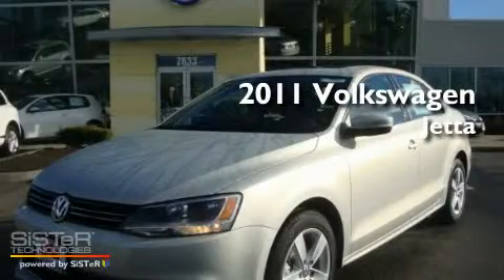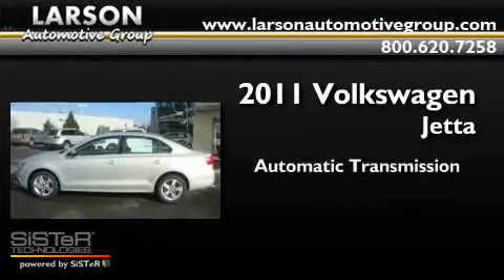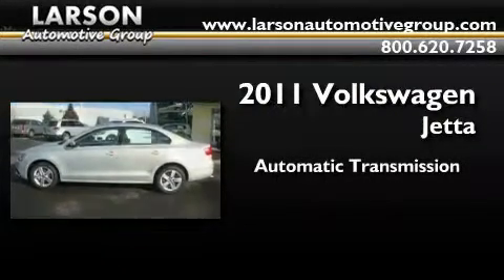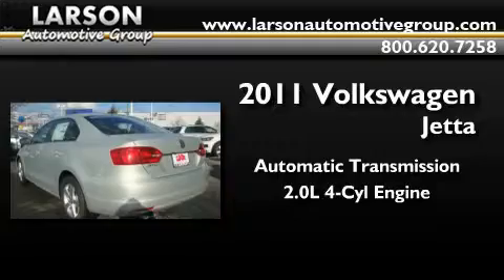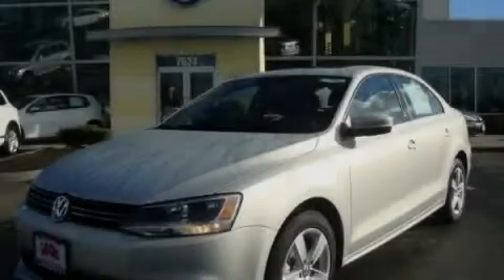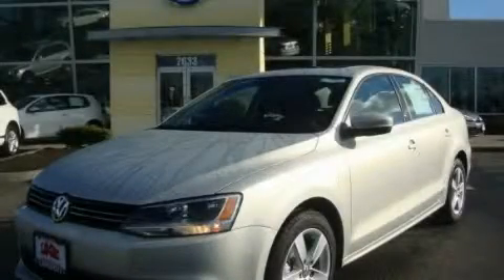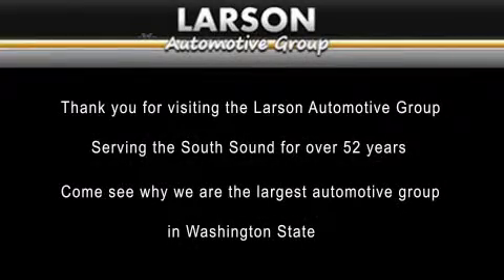2011 Volkswagen Jetta Puyallup WA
Year : 2011

 Make : Volkswagen

 Model : Jetta

 Engine : 2.0L I4

 Trans . : Automatic

 Exterior : White Gold

 Miles : 25

 Interior : Black

 Stock : J16094

 2001 N Meridian

 2011 Volkswagen Jetta Puyallup WA